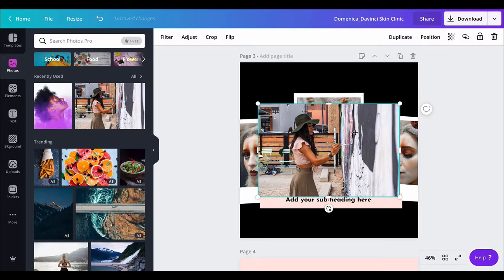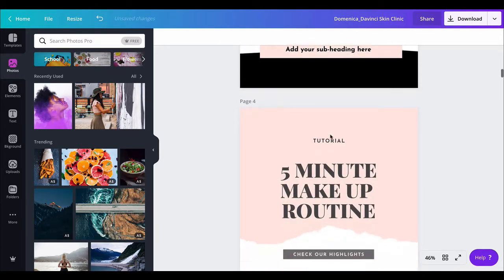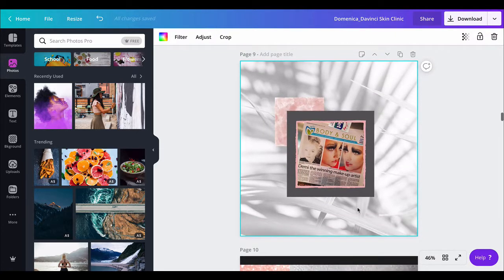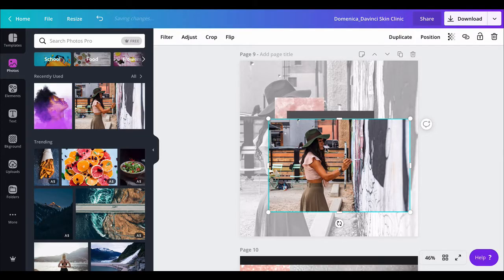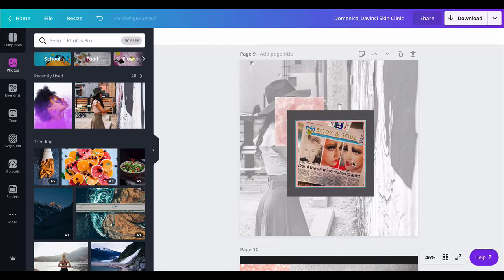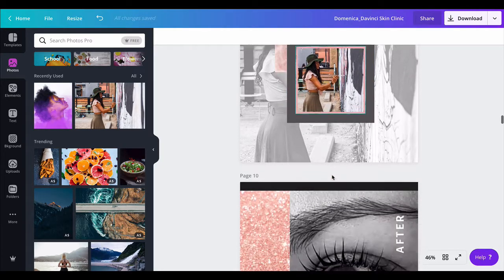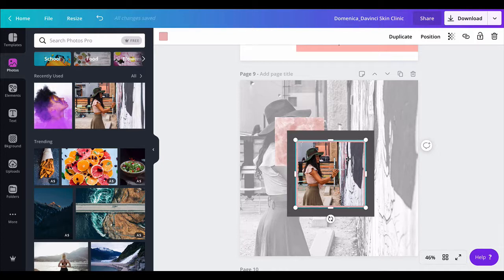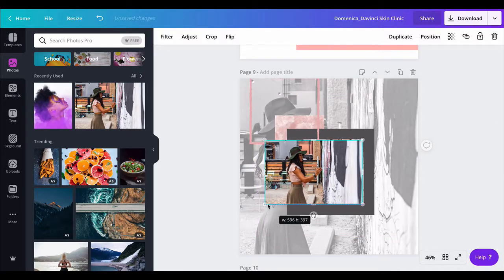Canva Tutorial Image and Photo Frame Troubleshooting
In this video I will show you how to fix images that wont or don't, fit into images frames.